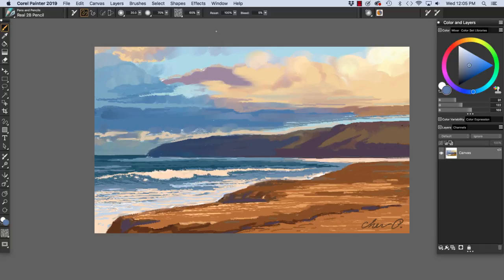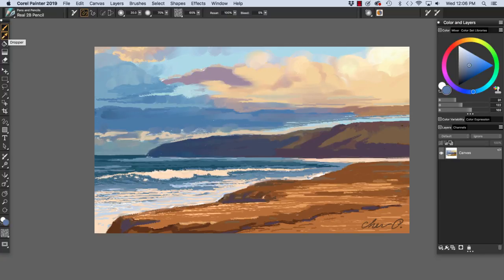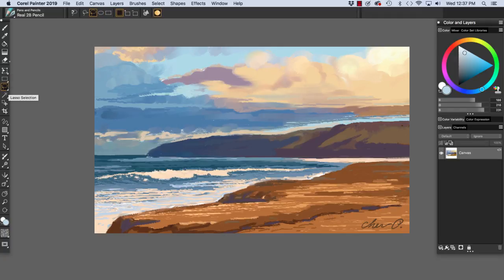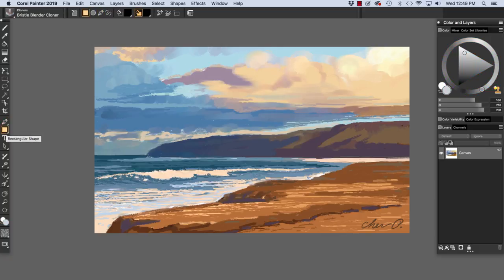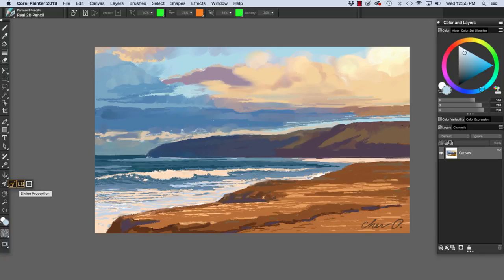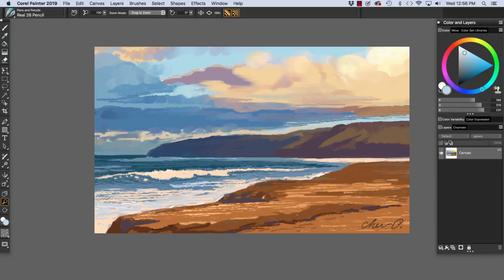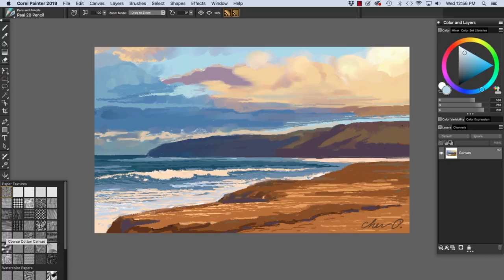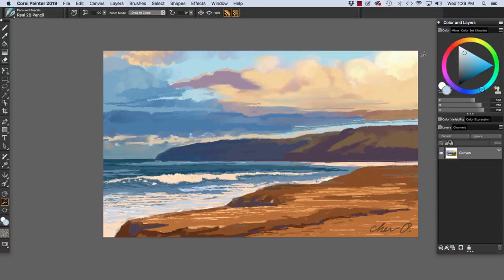Getting started with Painter 2019 - Toolbox review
Familiarize yourself with all the tools in the Painter toolbox before you begin painting. In addition to standard tools for color, erasing and cropping, you can also find tools for applying gradients, creating text and shapes, selecting parts of your image, cloning and much more. Painter Master Elite Cher Pendarvis reviews each tool in the toolbox and explains what each one does. Some tools have related options nested underneath, which you can see when you click on the small arrow in the bottom right corner to access the flyout menu for the tool group.